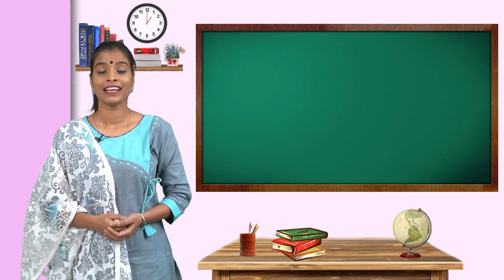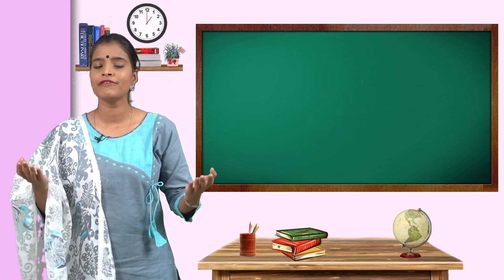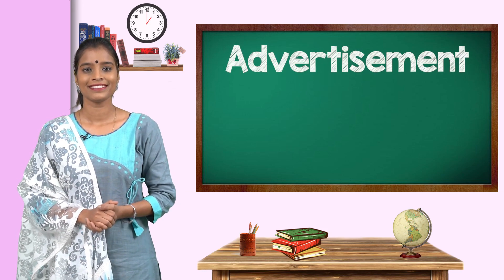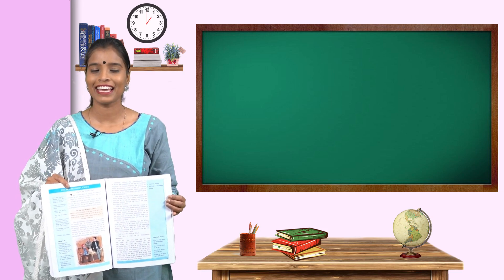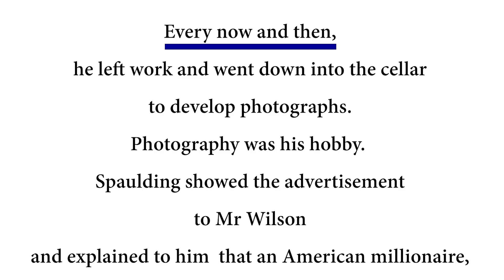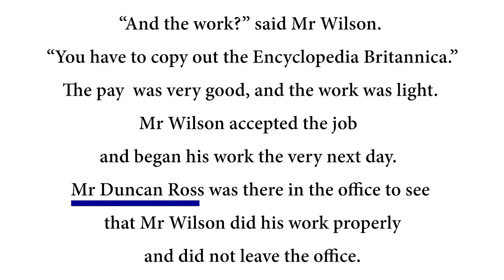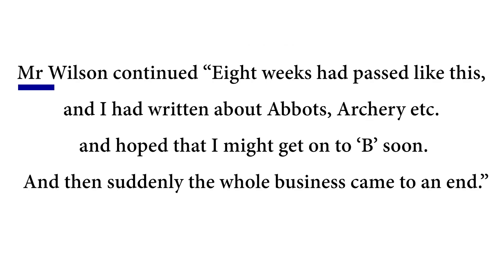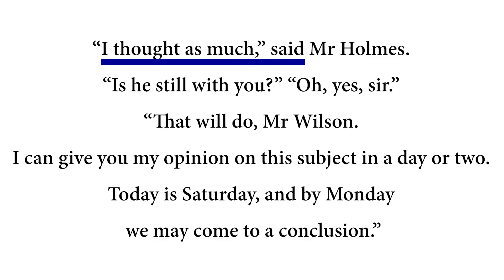The Red-headed League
Children do you like reading books? Do you know that there are different genres in books. Let us watch the video 'The Red-headed League' from Std. 7 My English Book, to get a glimpse of the detective genre.

0:43 - Introduction
1:04 - Thematic Discussion
6:28 - New Words
8:30 - Textbook Reading
24:23 - End Note